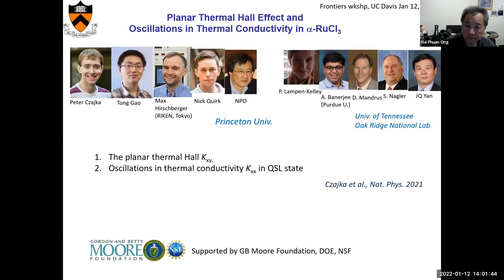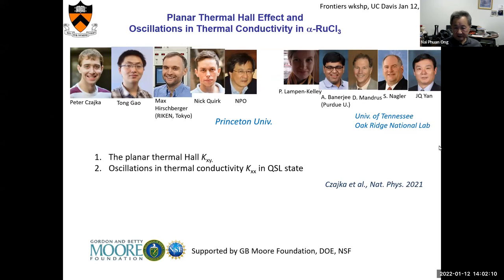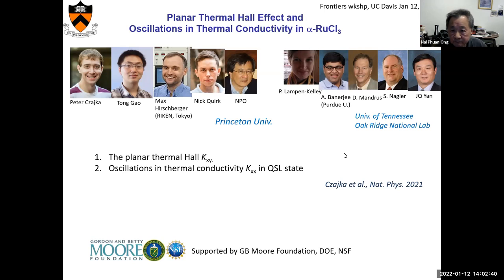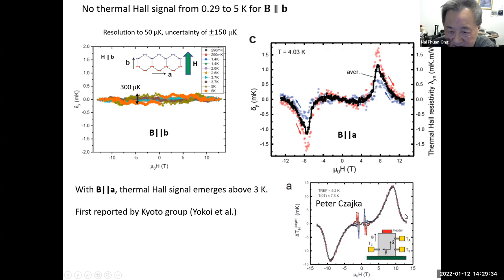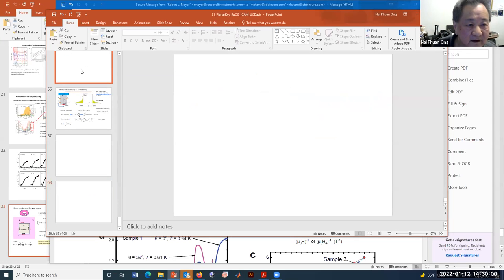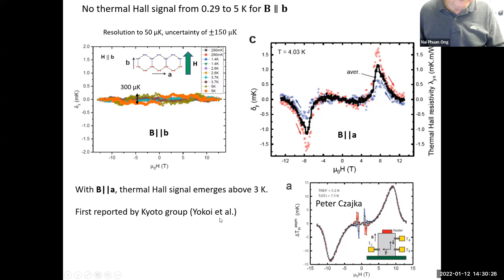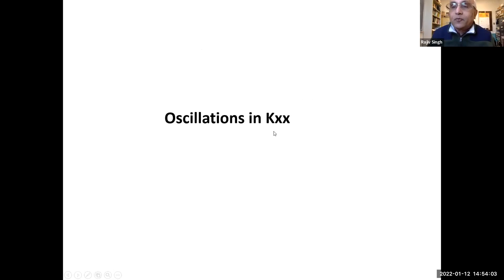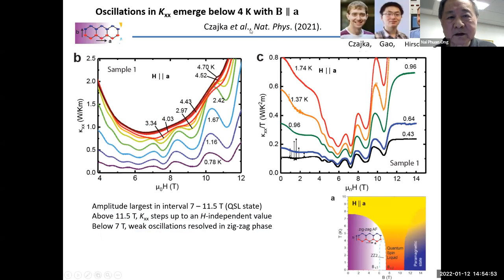Phuan Ong (Princeton)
“Low Temperature Experiments on the Thermal Conductivity Kxx and Thermal Hall Conductivity Kxy of the Kitaeev Magnet a-RuCl3″

I will discuss the observation of oscillations in the thermal conductivity Kxx that emerge below 4 K in a-RuCl3. The oscillations are periodic in 1/H even though the magnet is an excellent insulator with no free electrons. We have also performed detailed measurements of the thermal Hall conductivity Kxy. Our results are consistent with (bosonic) spin excitations that evolve into topological magnons at high fields. Evidence for half-quantization of Kxy are not found.

Talk presented at the ICAM Global Summit 2022